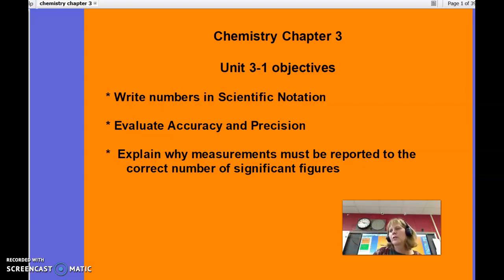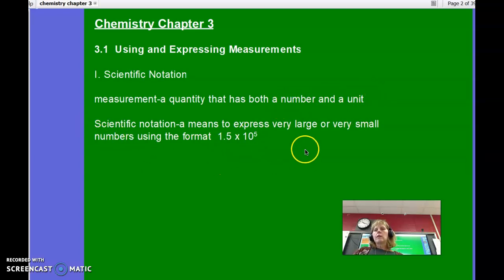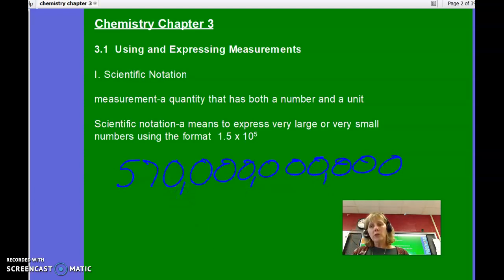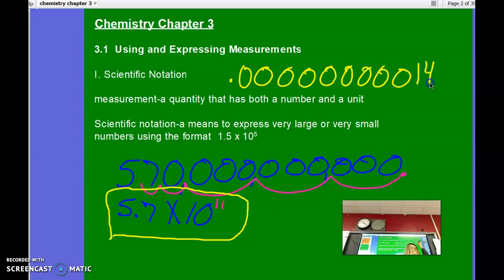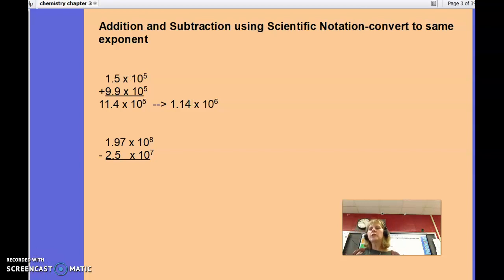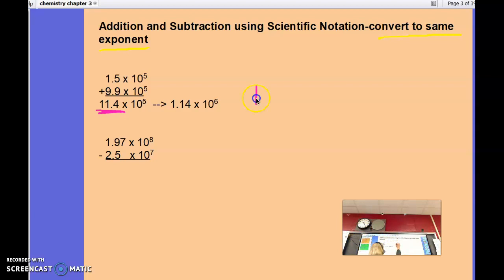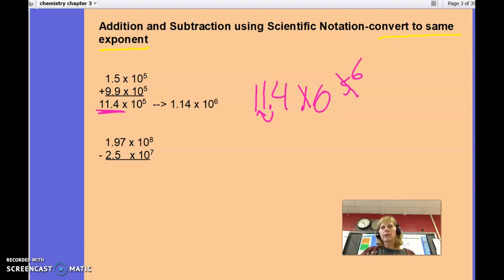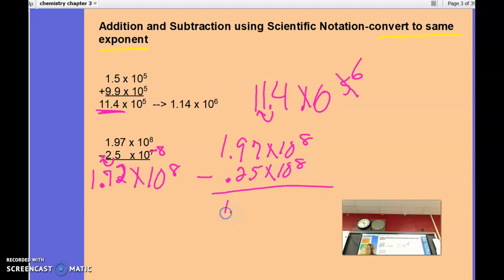Inro to Scientific Notation